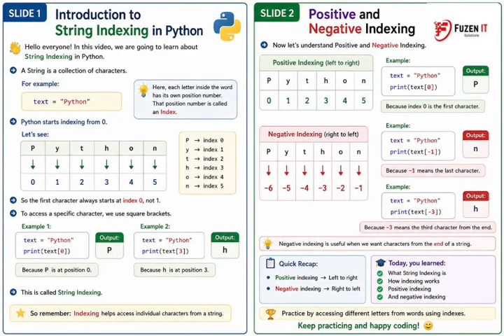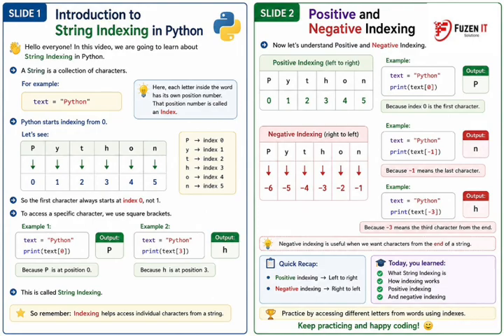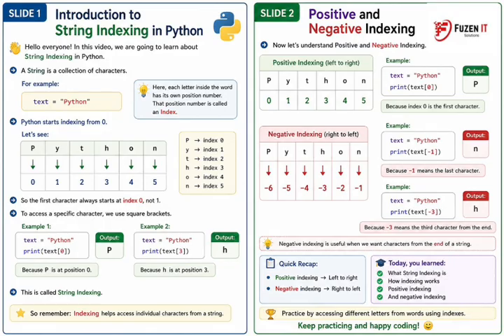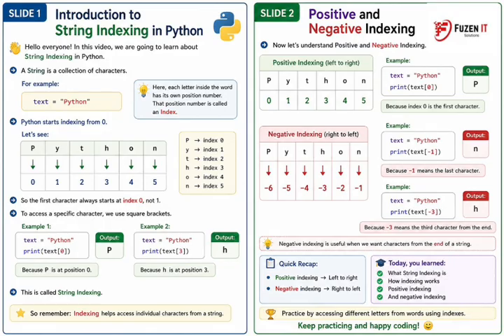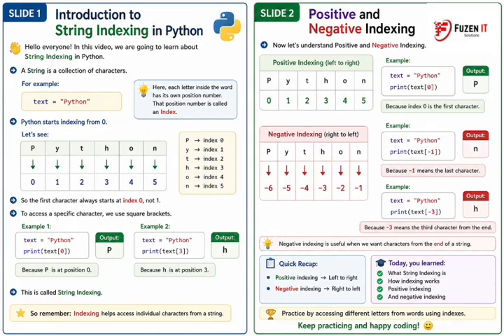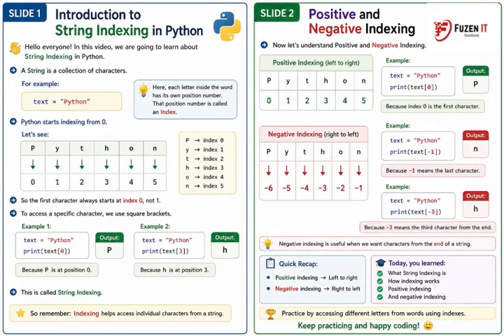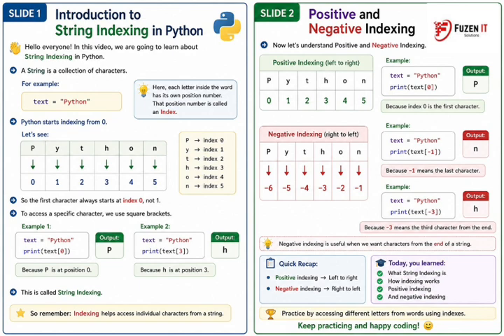PYTHON PROGRAMMING STRING INDEXING CLASS -10